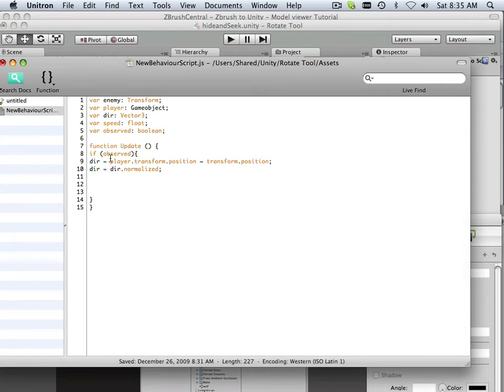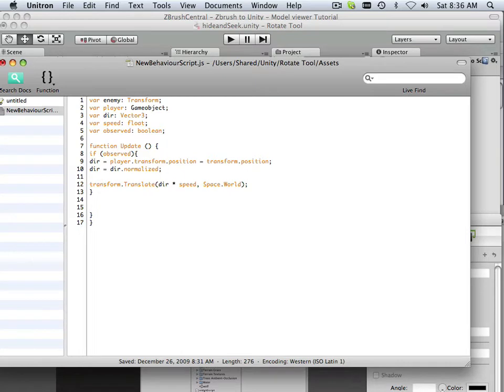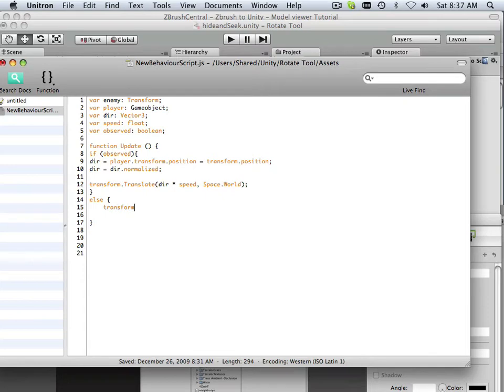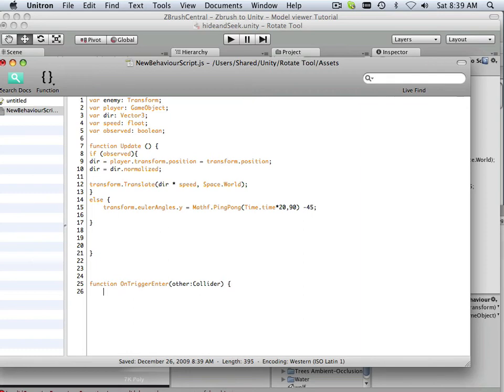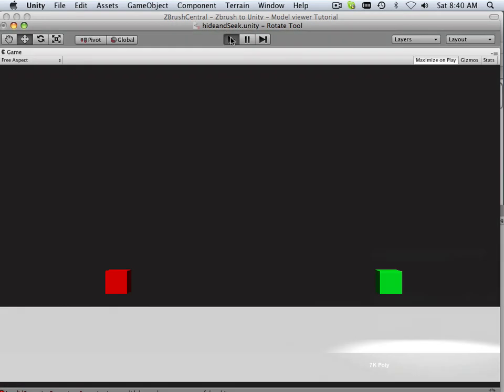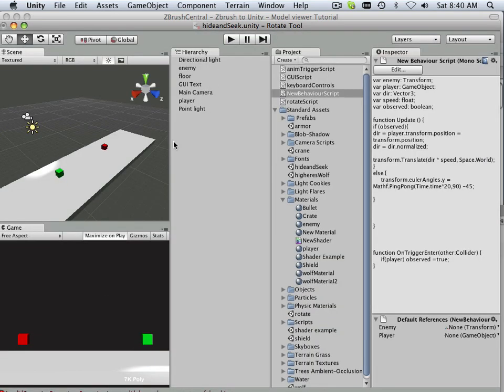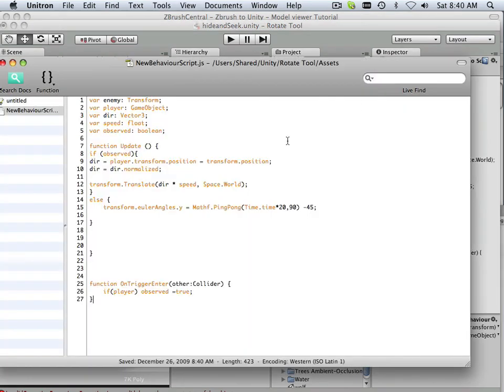0072 Unity (find Enemy script 2)